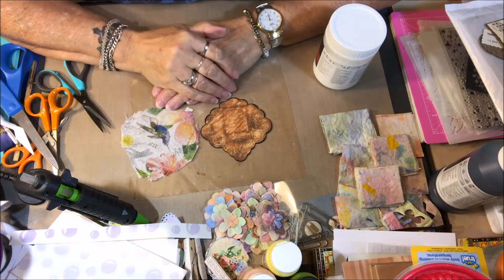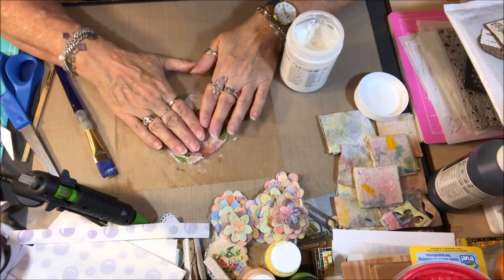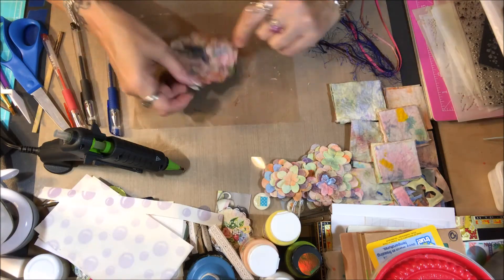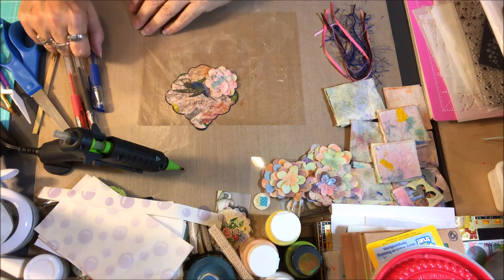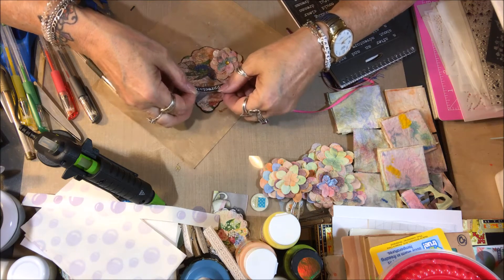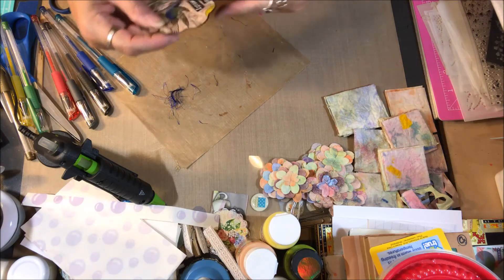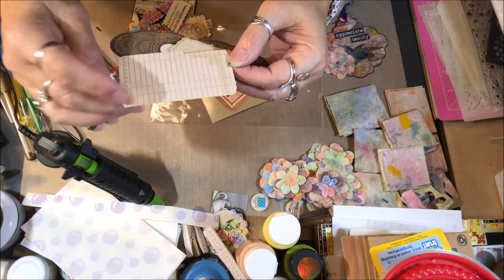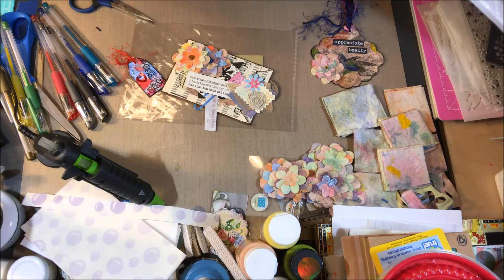Making a Tag for Wendy (VR)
Thank you, Wendy for hosting this fun challenge! Please go and check out Wendy's channel and take part in her challenge giveaway: